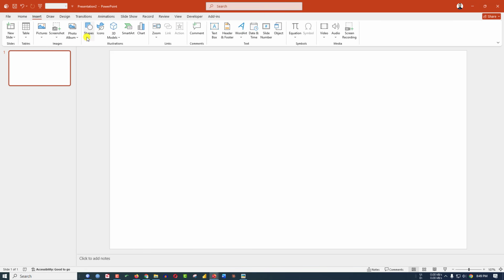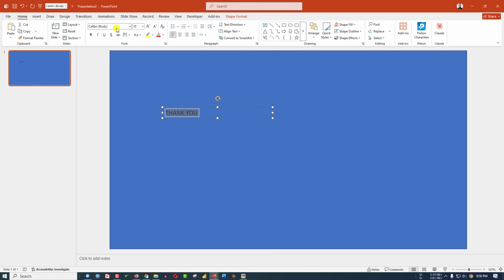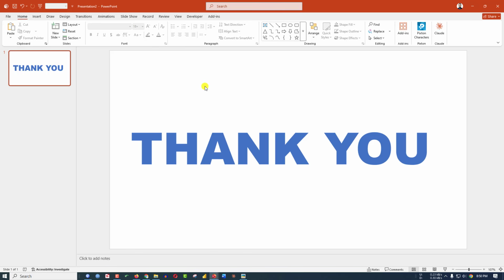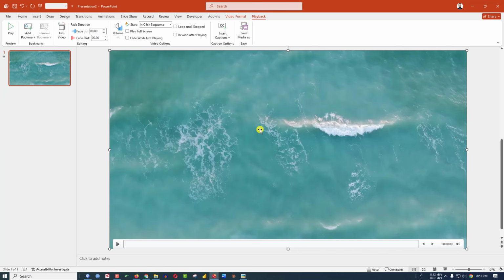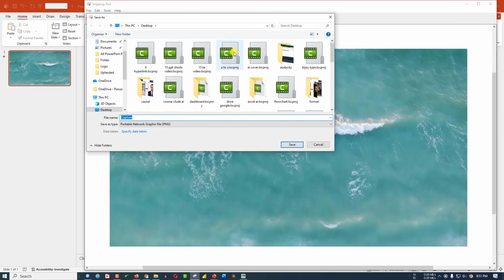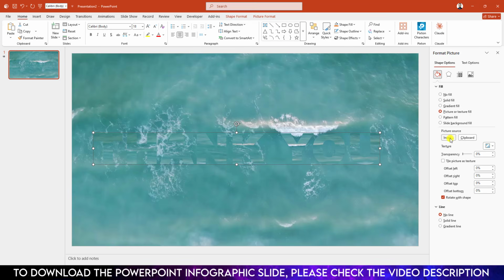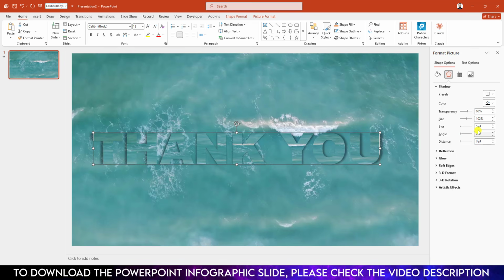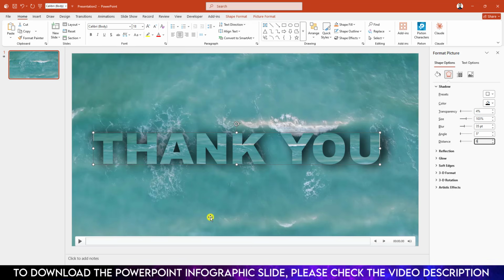How to Make the Best PowerPoint Welcome Slide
How to Make the Best PowerPoint Thank You Slide

Learn how to make the best PowerPoint Thank You Slide with a clean, modern, and professional design.
This step-by-step tutorial shows you how to create an impressive closing slide in Microsoft PowerPoint.
Discover simple design techniques to make your presentation ending look more attractive and professional.
Perfect for students, teachers, office professionals, business presentations, and PowerPoint beginners.
Follow this easy tutorial to improve your PowerPoint slide design and presentation skills.